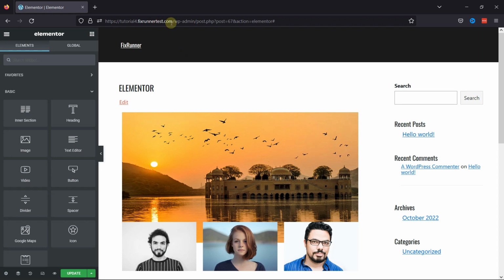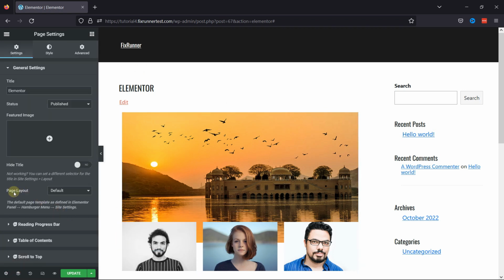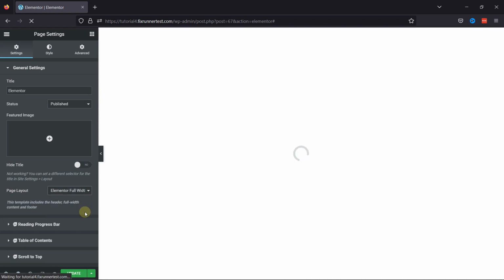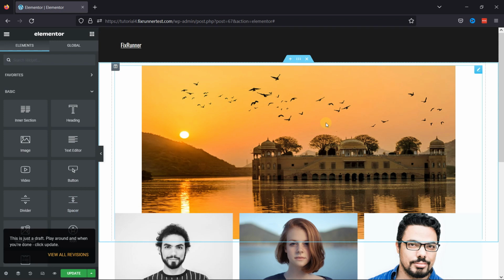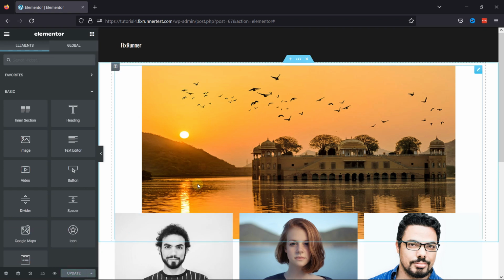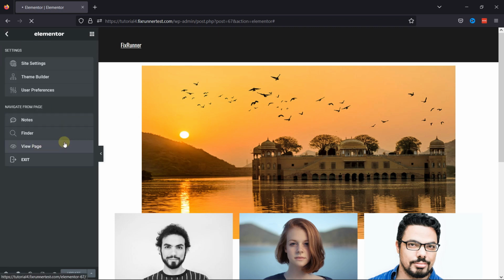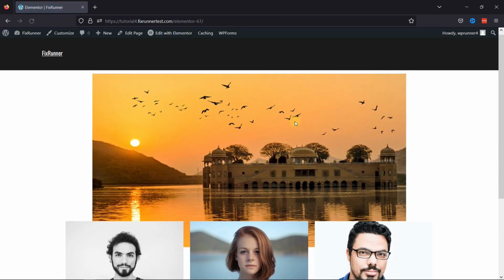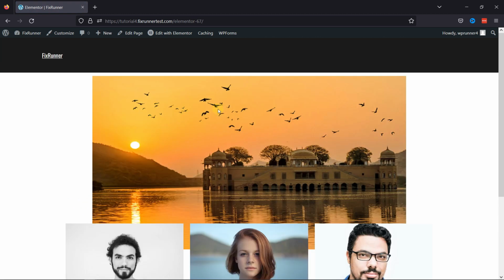How To Remove Sidebar From the page in elementor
The easiest way to Remove Sidebar From the page in elementor. Elementor is a great plugin to use when you want to create attractive pages on your website. It gives a lot of customization options that makes it easier to edit pages in wordpress compared to the default wordpress editors.

0:12 - Introduction.
0:36 - navigate to elementor settings